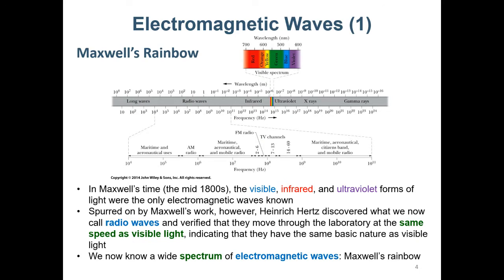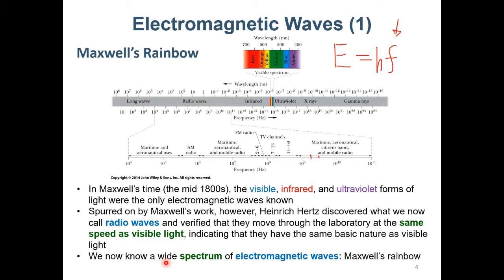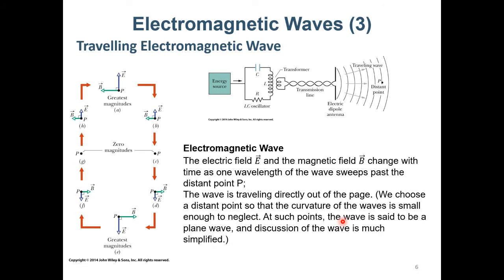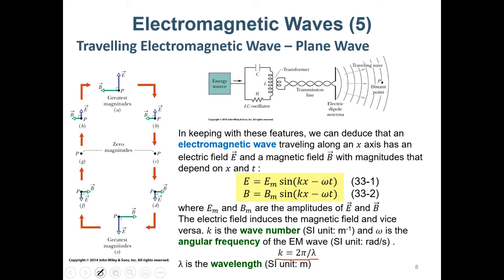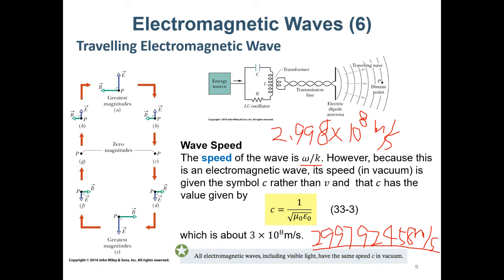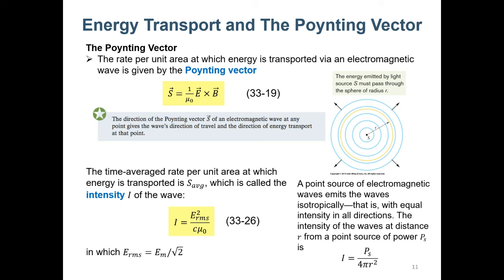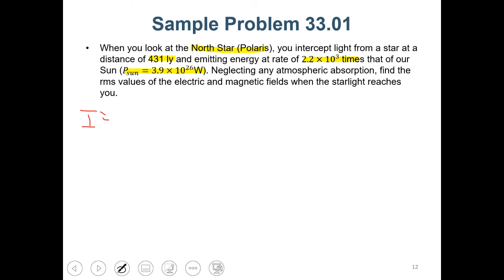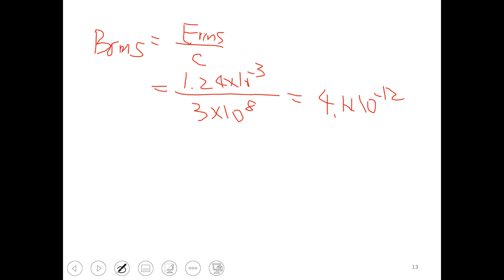Physics II - Chap. 33 Electromagnetic Waves - Part I - Fall 2020